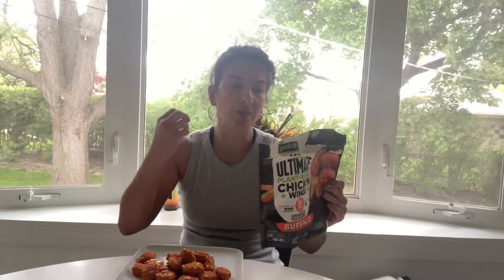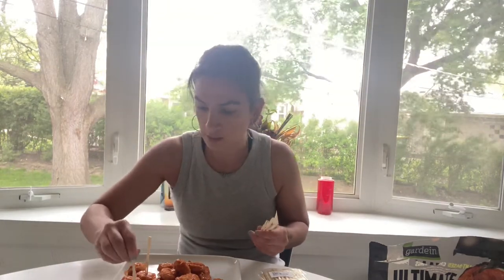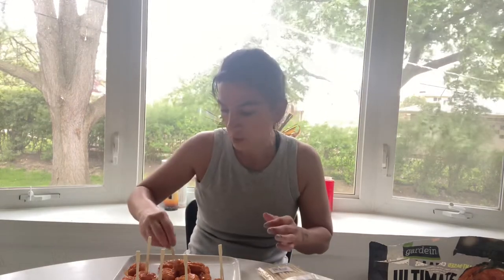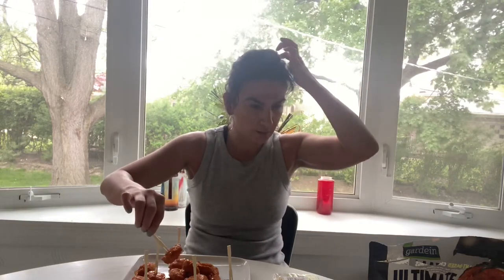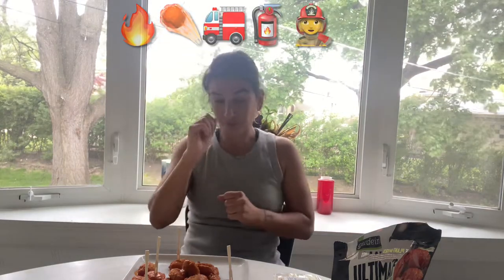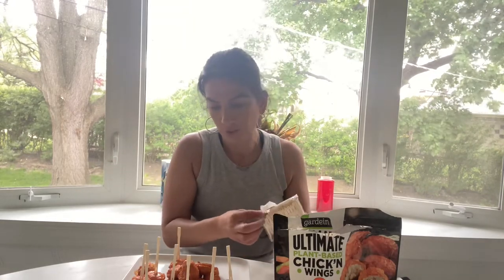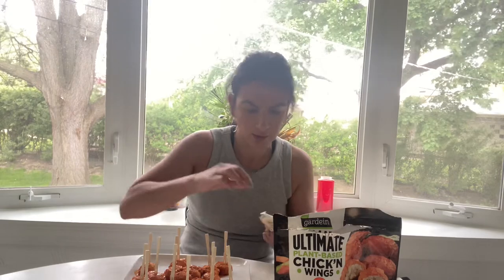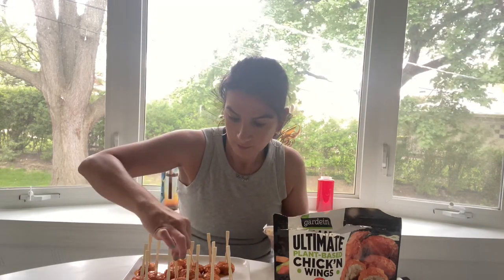Gardein Ultimate Plant Based Chick’n Wings Buffalo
Hey Guys!